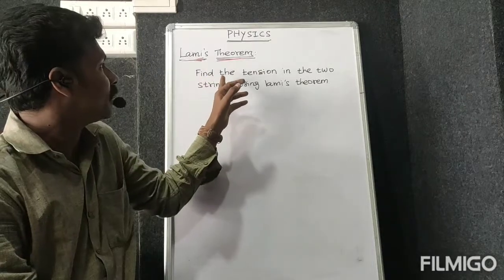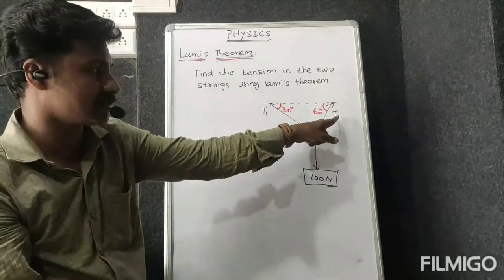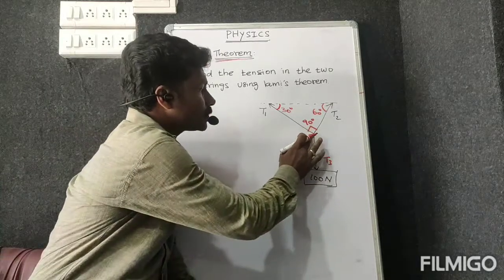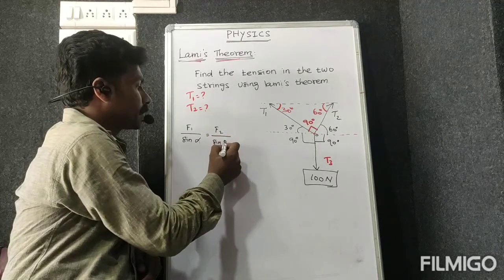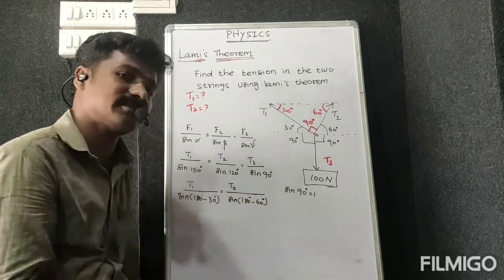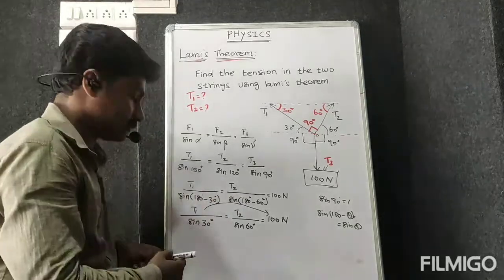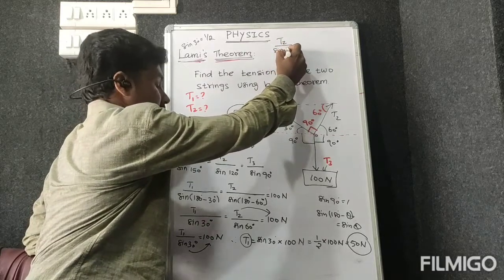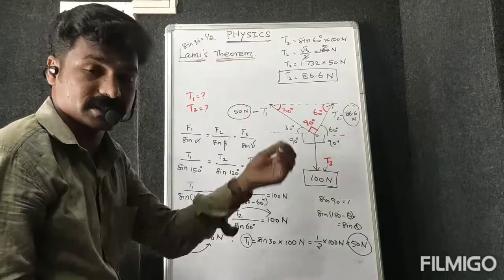LAMI'S THEOREM _PROBLEM:1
To understand lami's theorem by problems